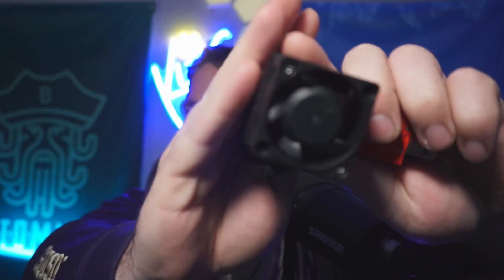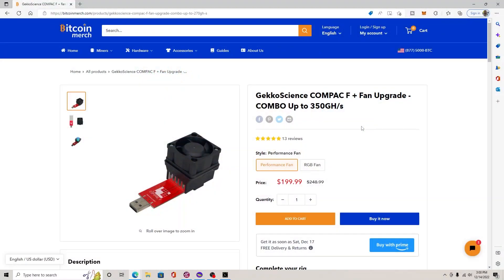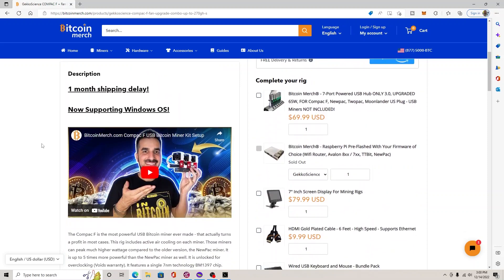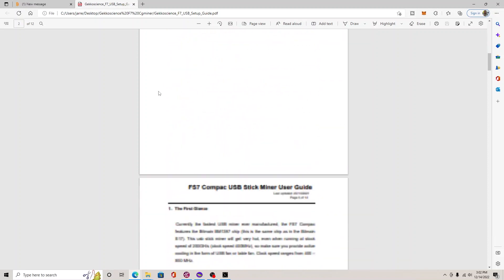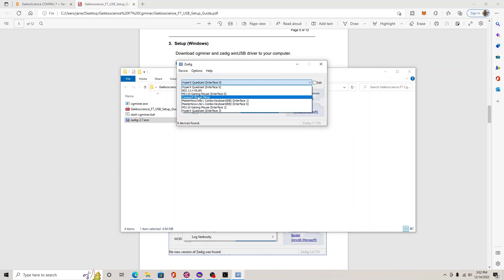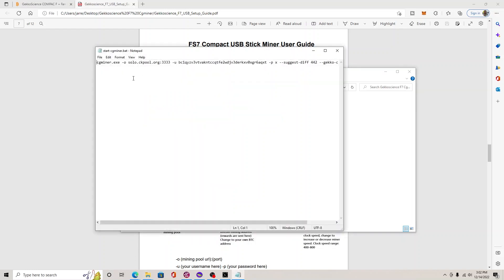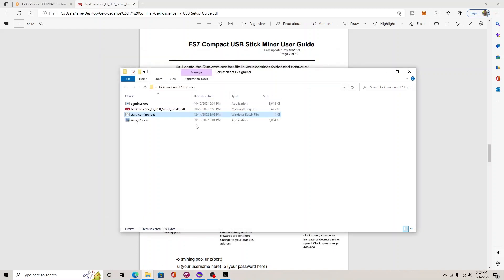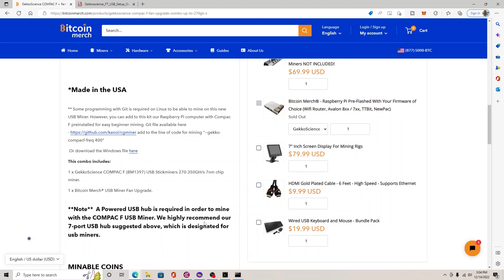How to Solo Mine BTC on WIndows